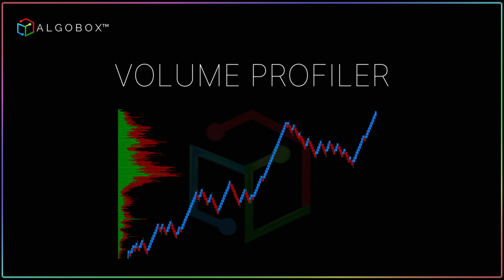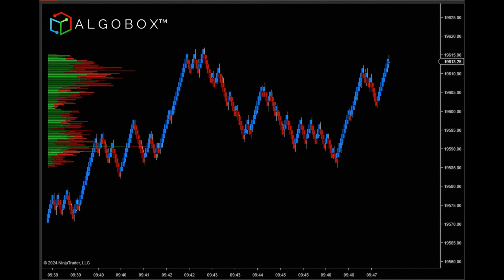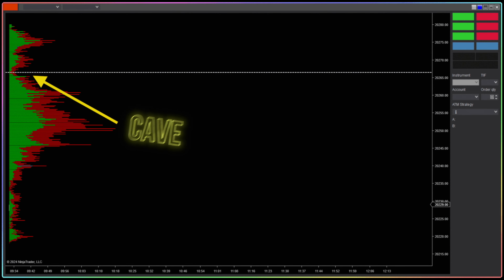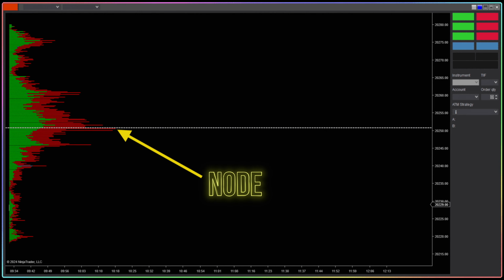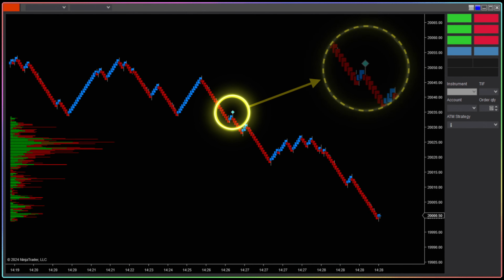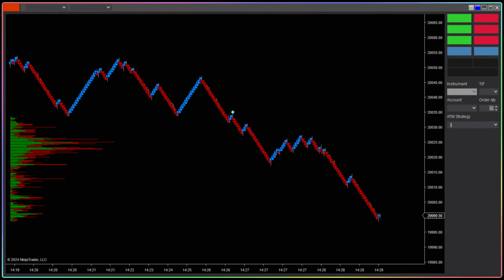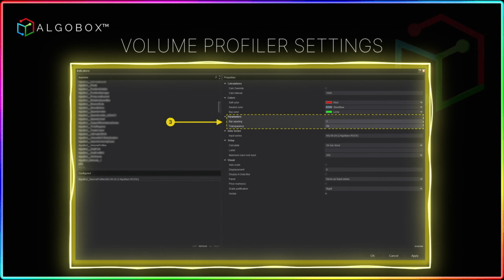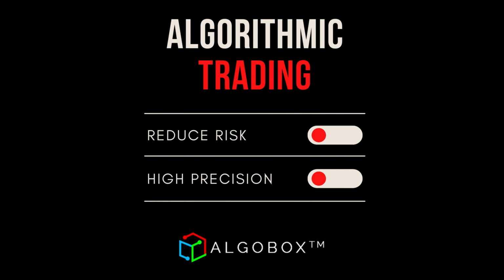LESSON #23 | Quant Guide 🟢 Custom Volume Profile Indicator on NinjaTrader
How to use the custom Volume Profile indicator with AlgoBox for NinjaTrader for your day trading strategies.